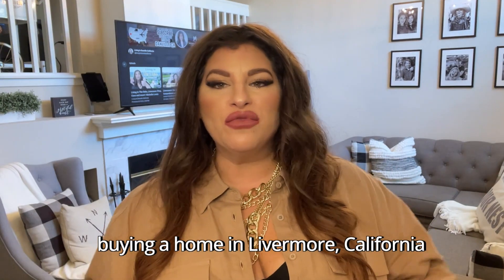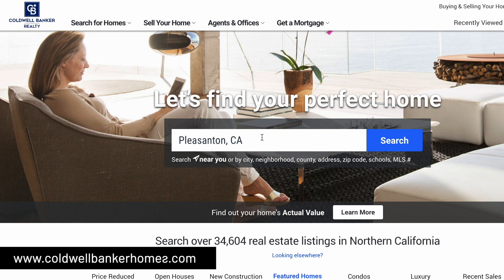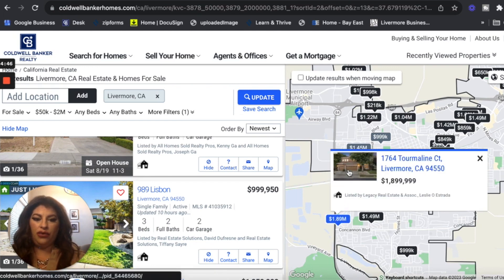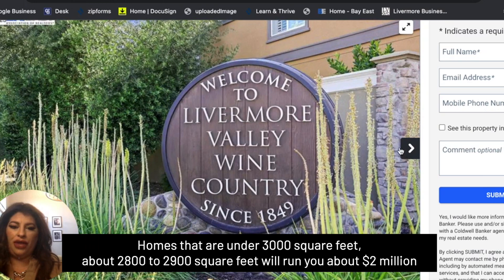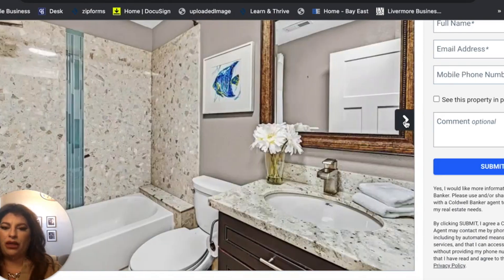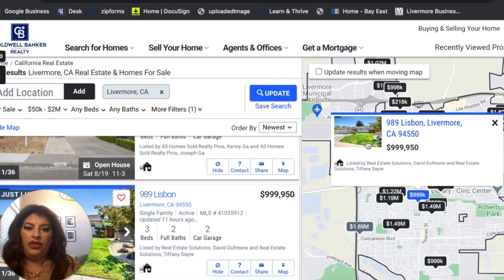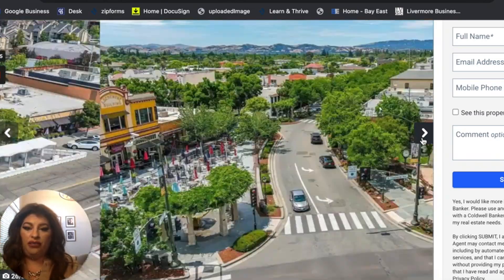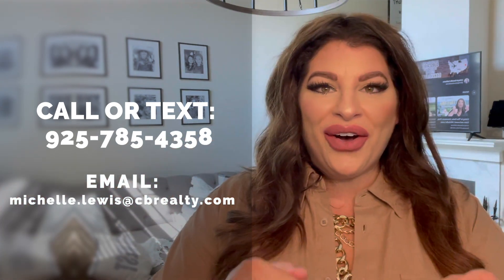Exploring Stunning Homes in Livermore, CA: Price Ranges and Features! | Michelle Lewis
Are you considering buying a home in Livermore, California, but uncertain about the right price range for your budget? Look no further! Join me on an exciting journey as I showcase three stunning homes in Livermore, each representing a distinct price point. Whether you're a savvy investor, a budget-conscious buyer, or seeking luxurious living, we've got you covered. Get ready to discover your perfect match in the vibrant city of Livermore! 🔍🏡

0:00 Intro
1:14 $2 million home
2:14 $1.5 million home
3:07 $1 million home

Don't miss out on insights into Livermore's dynamic real estate market.
🤔Thinking of Moving to Danville California?

Welcome to Living in Danville California - your one-stop destination for all things related to the Tri-Valley region! If you're considering a move to Danville, Pleasanton, Fremont, Livermore, San Ramon, or Dublin, our channel is your go-to resource. We provide virtual neighborhood tours, local market updates, expert real estate advice, and insights into the vibrant lifestyle and community attractions in each city.

If you want to know everything about eating, sleeping, working, playing, the good, and the bad of living in Danville California, then subscribe▶ and tap the bell🛎 for notifications so you can be the first to know about the current market in Danville CA.😁
We get calls and emails everyday of people just like you, looking for help on making their move to Danville California and we absolutely love it.😍 Whether you are moving in 9 days or 90 days, give us a call☎, shoot us a text📝, or send us an email📨 so we can help you make a smooth move to Danville California.

Michelle Lewis is a licensed REALTOR® with a background in financial planning. She helps her clients build wealth through smart real estate investments. With expertise in negotiation and marketing, she gets the best results for her clients. Michelle also offers complimentary financial planning sessions to clients after closing.

Contact Michelle today for expert guidance in achieving your financial goals through real estate.

Michelle Lewis | REALTOR®
DRE# 01997405
Coldwell Banker Realty - California